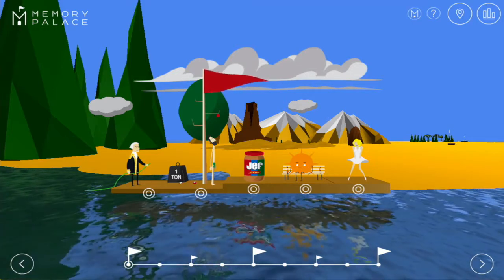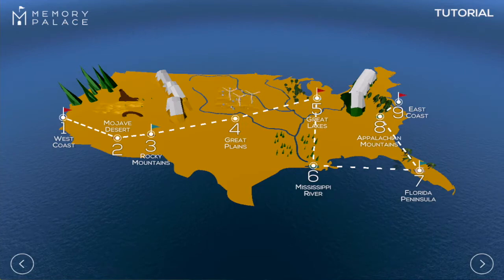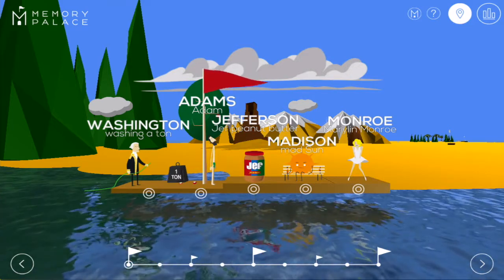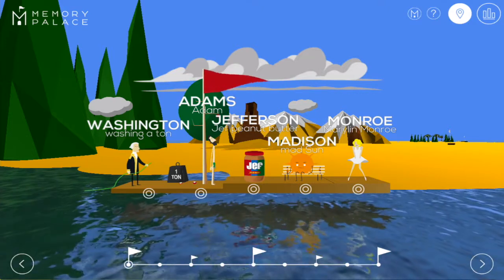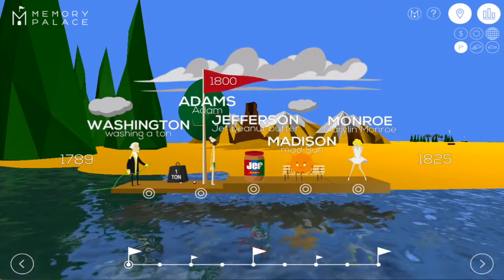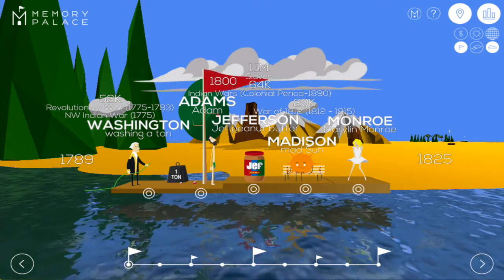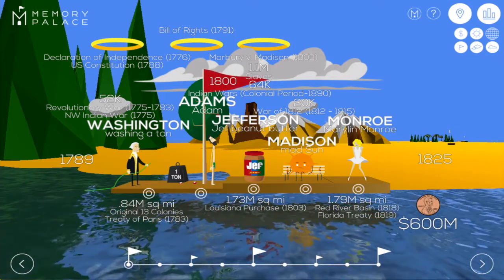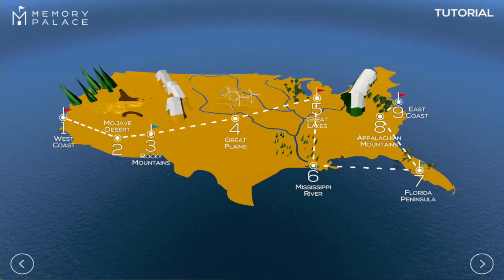Memory Palace – US History Preview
This video gives a quick guided tour of the Memory Palace – US History app available now for mobile and desktop platforms. Download it for free today!

The app uses the memory palace technique to make learning US history as easy as playing around in a cool little world and learning where stuff is. And because you're remembering the experience of a space, it makes it very hard to forget.

With this app, even beginners can learn the names of all 45 US presidents and related history in 30 minutes or less.

If you want to learn more about memory palaces or build your own custom palaces, for US History or any subject you want, you can do it on our free memory palace platform. Get started with the tutorial today!